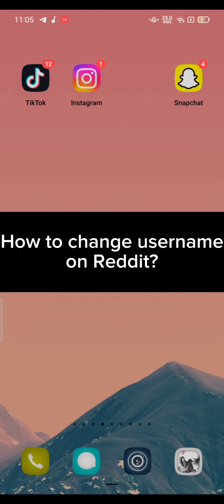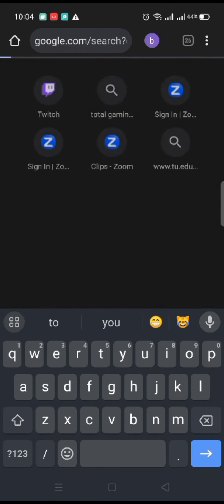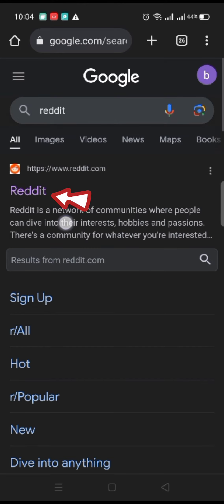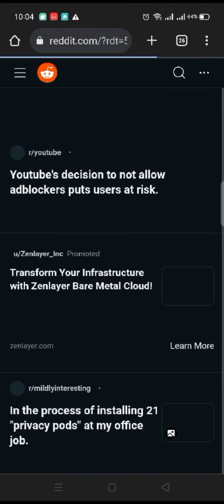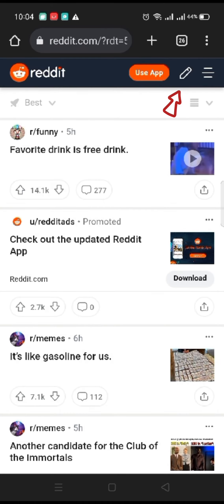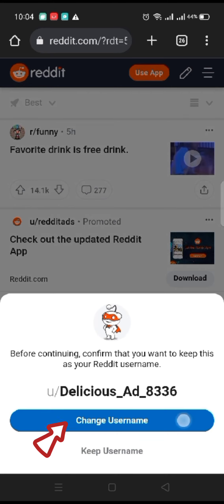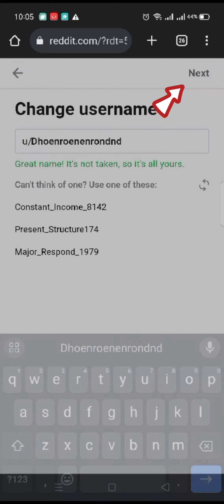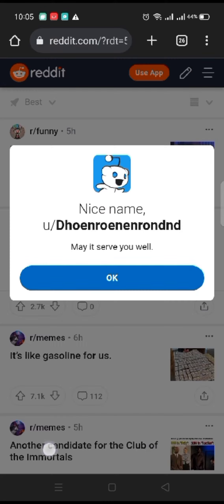How To Change Username On Reddit 2023?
Outgrown your old Reddit username? No problem! This comprehensive tutorial will guide you through the process of effortlessly changing your username on Reddit, enabling you to refresh your online persona and embrace a new identity that better reflects your interests and personality.